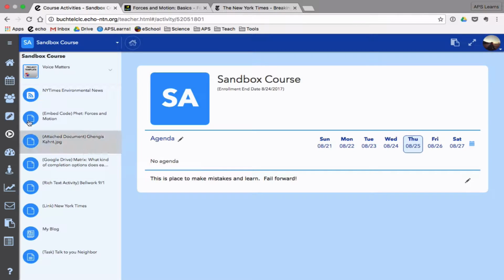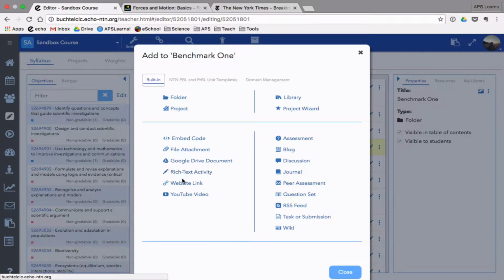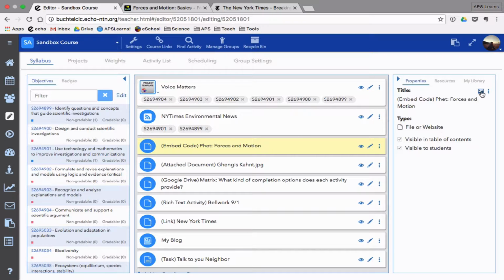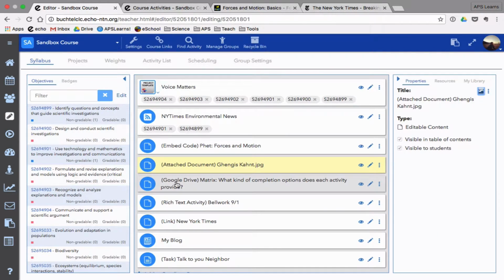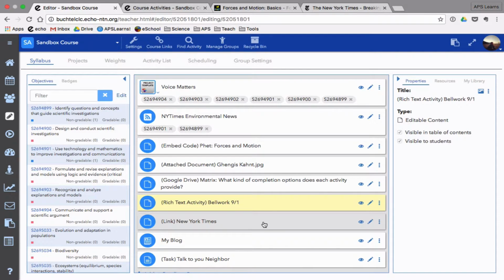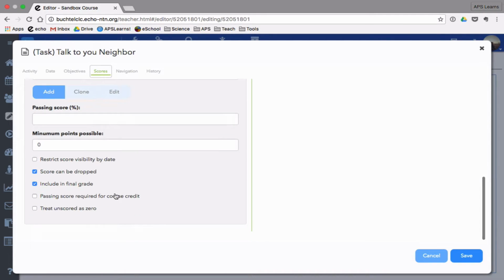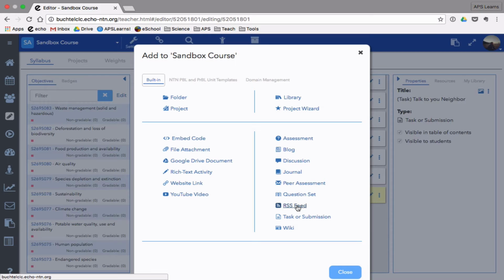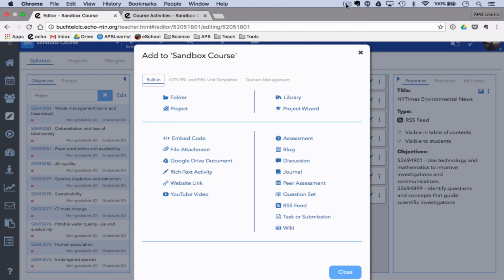Different Types of Activities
There are a lot of options on what you can have students interact with and learn from.  This is a quick explanation of all options.